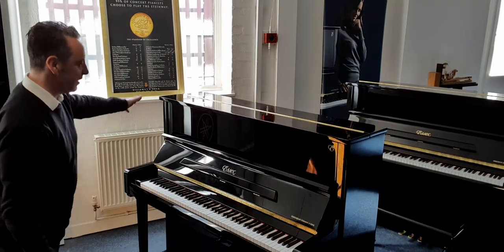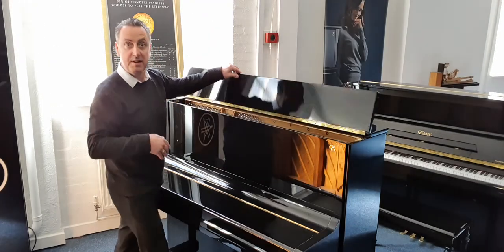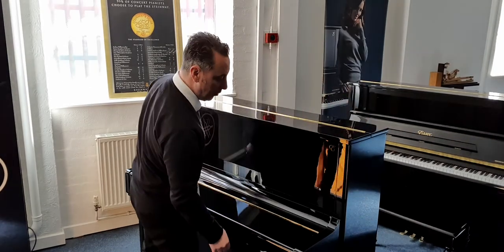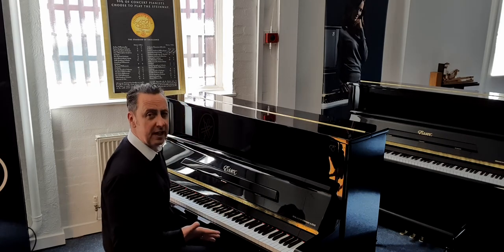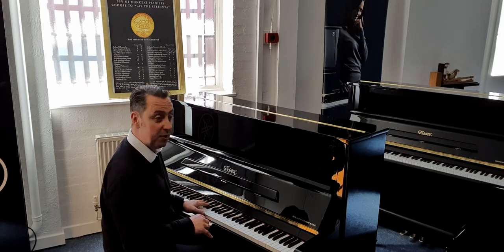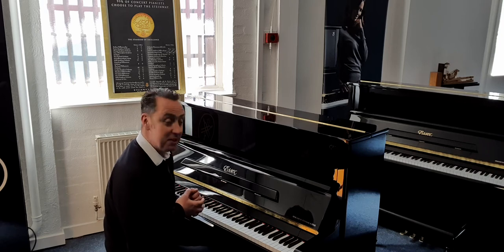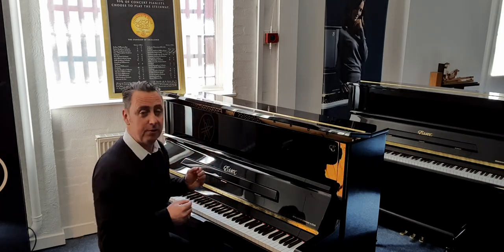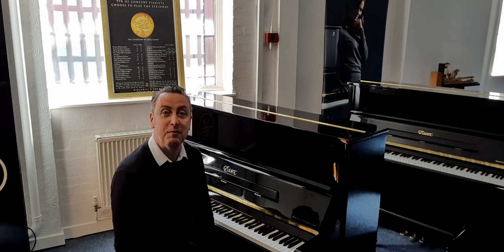Essex EUP123 Upright Piano For Sale | Polished Ebony | Used | Bolton Store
Here we have Graham Blackledge Showing you why you need to buy a Essex EUP123 Upright Acoustic Piano | Polished Ebony | Used | E115597 | Bolton Store

12 Months Guarantee
Serial Number: E115597

Dimensions
Height: 123cm
Width: 151cm
Depth: 68cm

Essex EUP123 Upright Acoustic Piano | Polished Ebony | Used | Bolton Store...
This Essex EUP123 in polished ebony was manufactured in approximately 2010 and is a lovely piano. Externally there are a few signs of minor wear & tear, with a tiny mark on the key-fall lid top and a few tiny scratches here and there that I have tried to capture to show you. Overall it looks very nice and respectable. Internally this piano is great. It has been regularly tuned, is at concert pitch and looks hardly used. As you would expect from a piano designed by Steinway & Sons this piano plays beautifully with a nice responsive key action and amazing tone. I think this piano is excellent value for money.